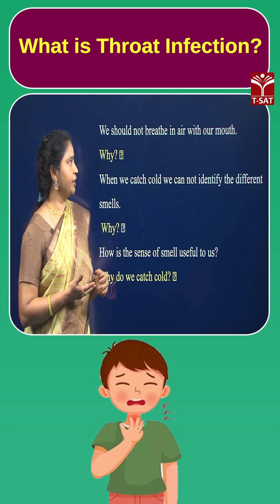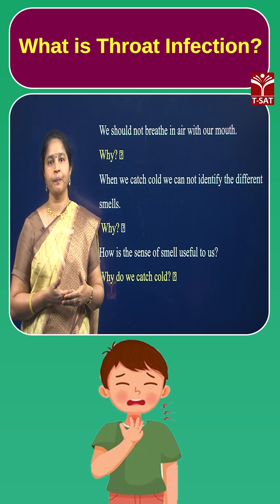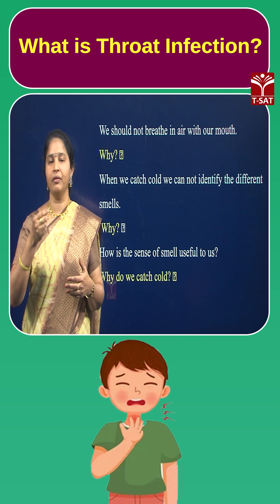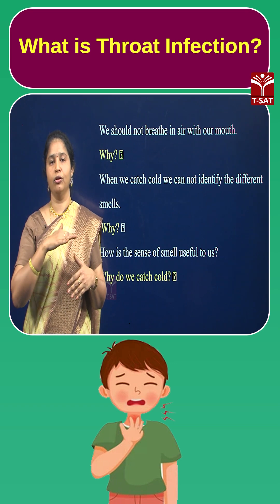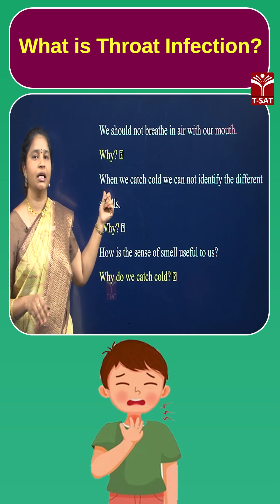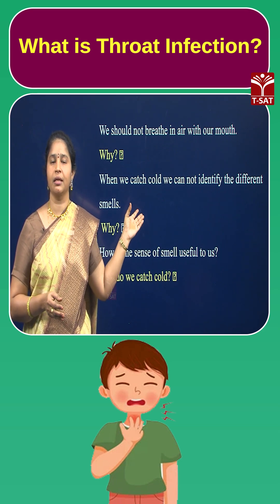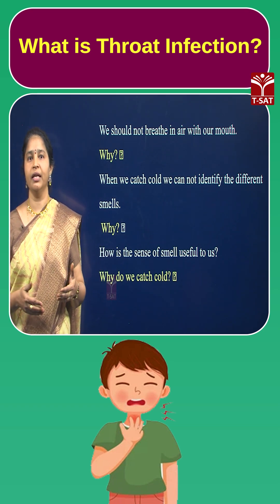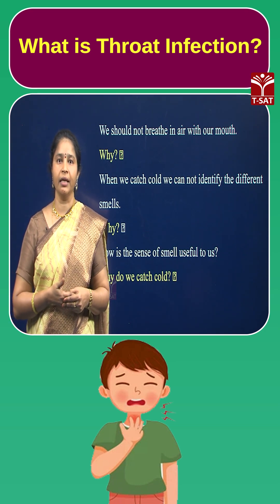What is Throat Infection ? | T-SAT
T-SAT Network Digital Classes are Now Available on Following Platforms:

👉Install T-SAT App:
1. For Android Users: Play Store
2. For Apple Users: AppStore